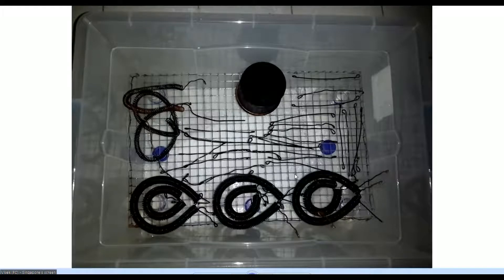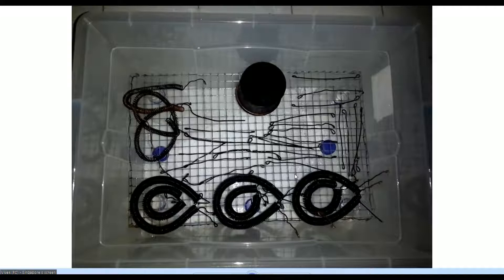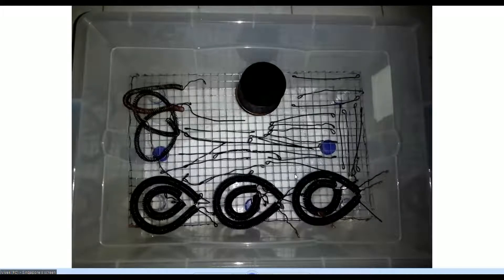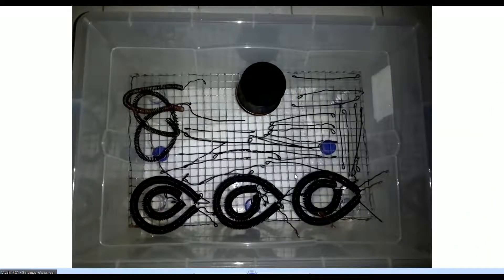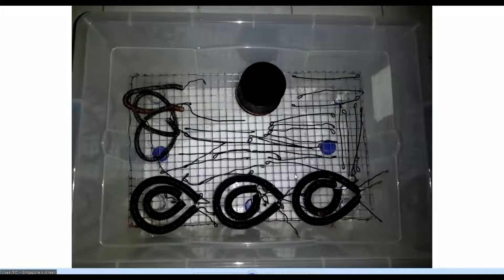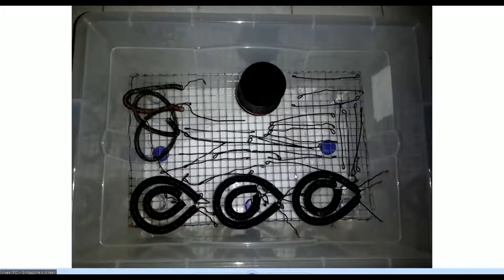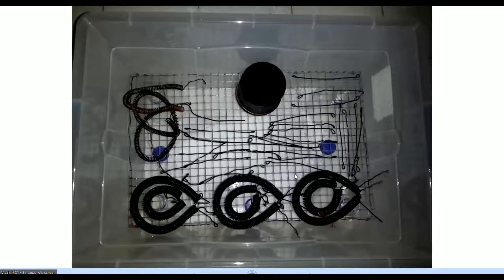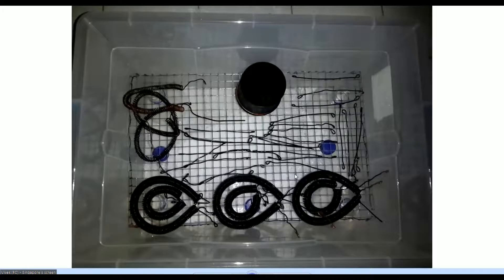Polarized MaGrav Coils for Better Nano Coating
Blueprint Teaching Week 2015